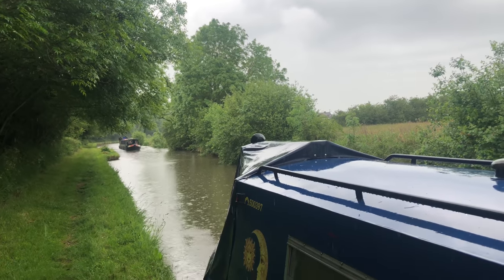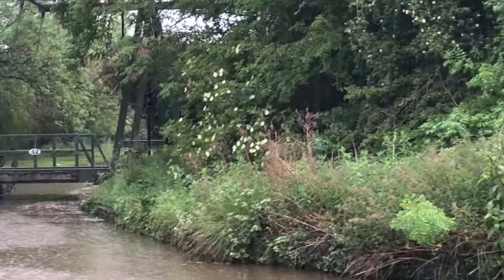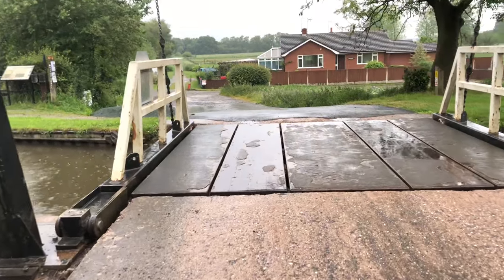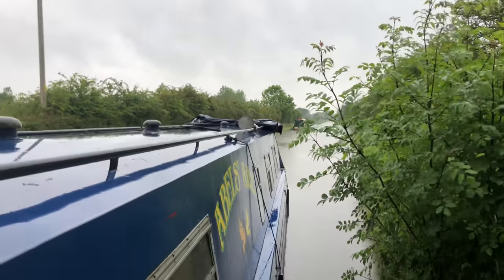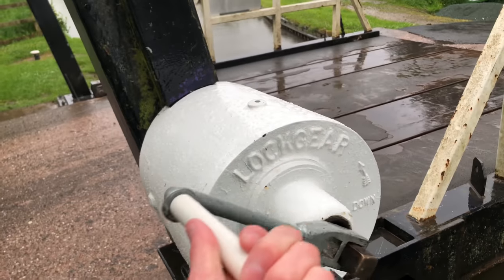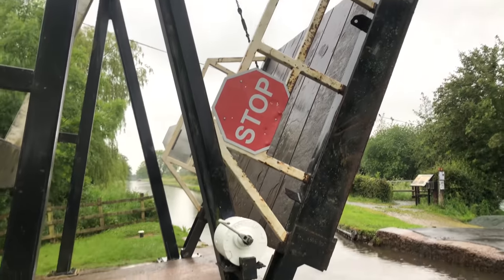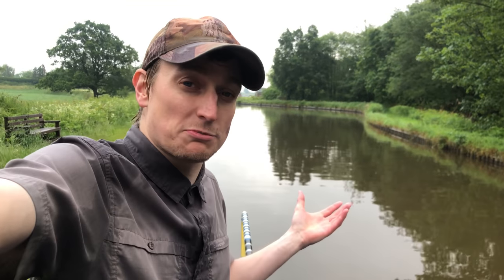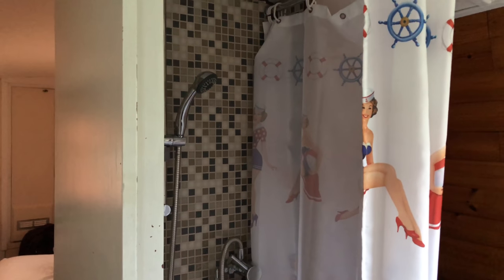The Wettest Boater